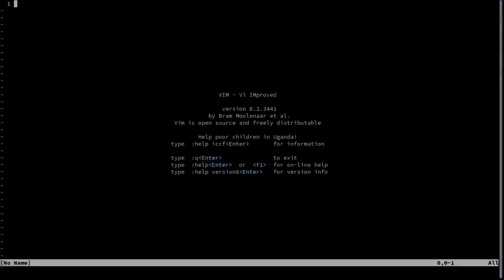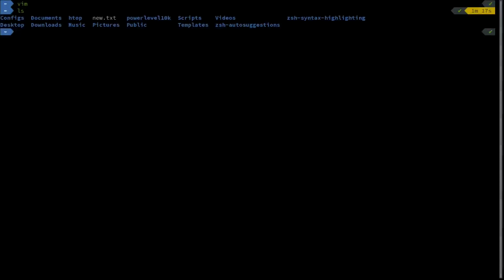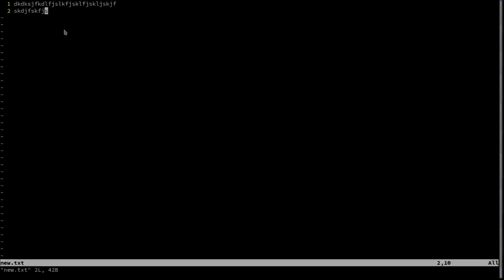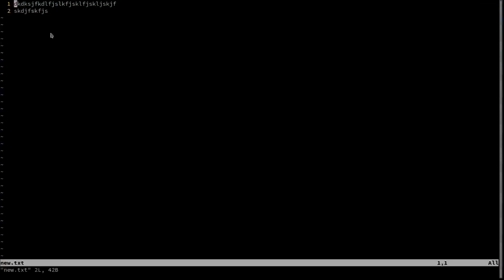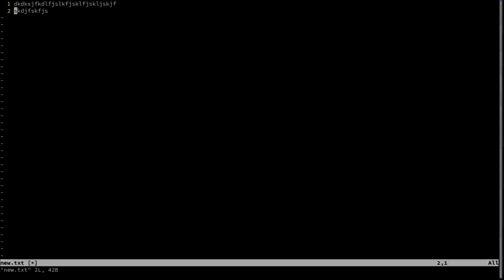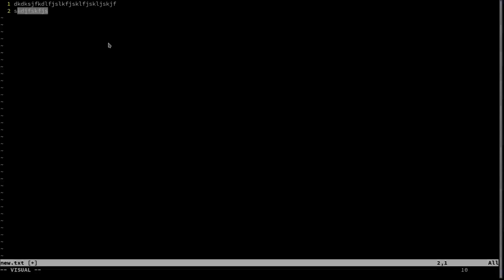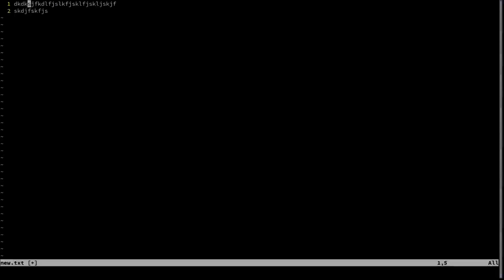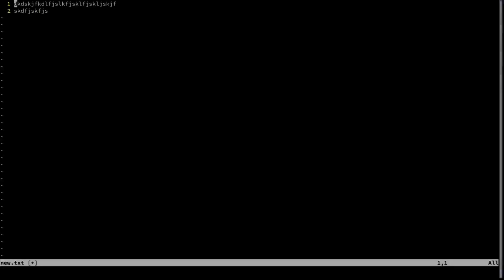Getting Started With the Vim Text Editor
Vim is a very powerful command-line text editor. It also has another version called gvim, which is basically the same thing but graphical. In this video, we will get started with editing with vim.